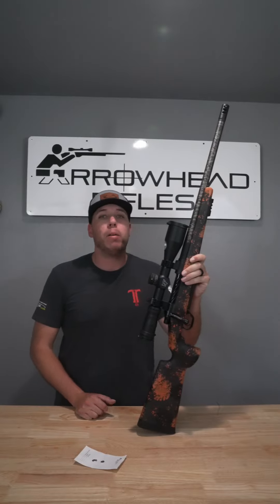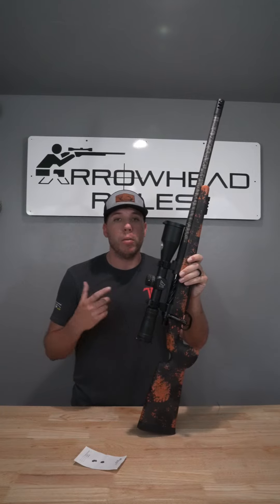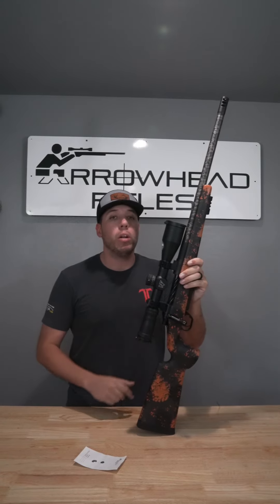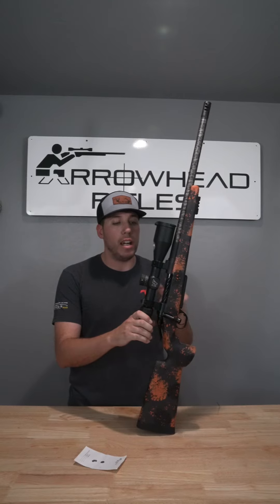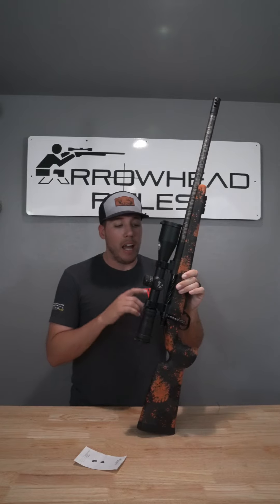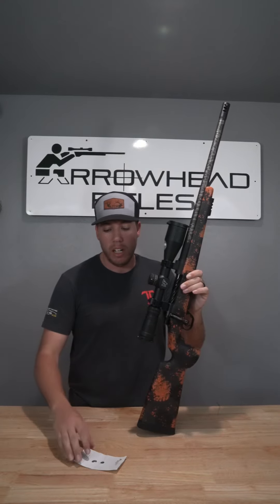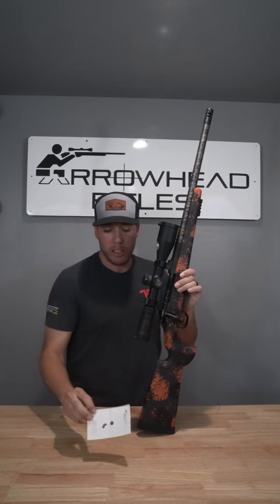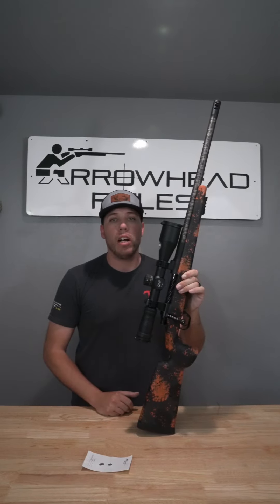Ready To Go Lightweight 7 PRC Build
Check this one as well as some others out that are available right now on the website!